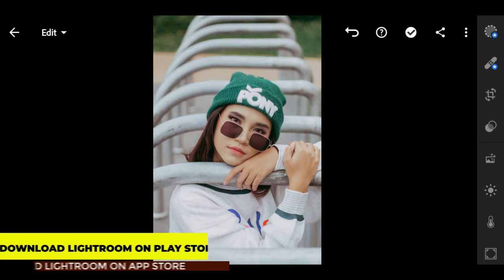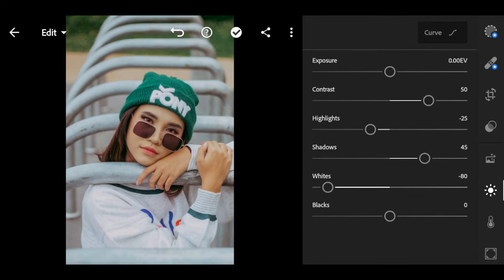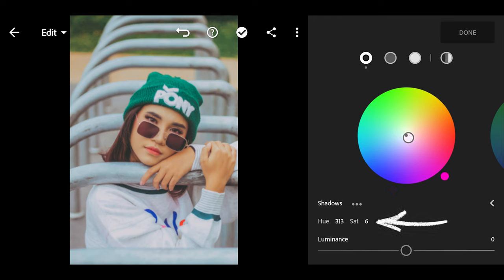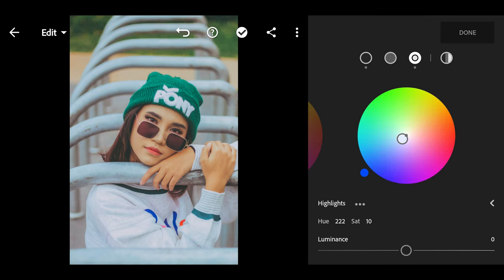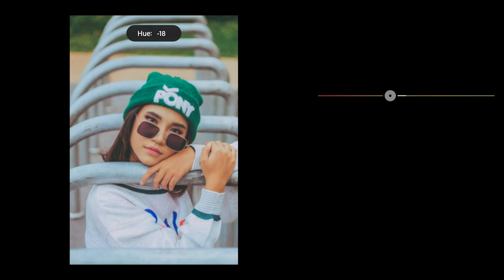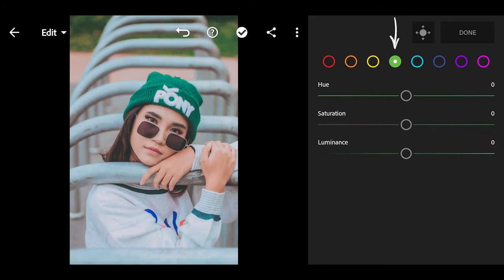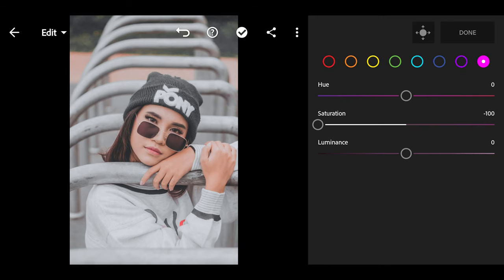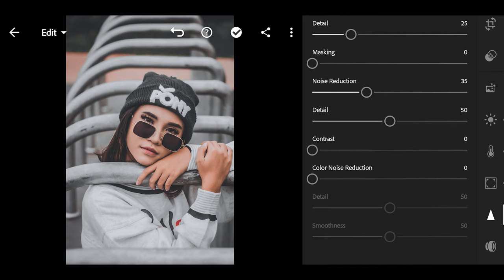HOW to EDIT Dark and Orange Photography Preset in Lightroom Mobile - Color Grading Tutorial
In this video, I will show you how to color grade and edit Dark and Orange photography preset filters using Lightroom mobile.

THREE WAYS TO GET THE PRESET: 👇
👉 You can follow step by step editing in the video.
👉 You can save your time by just purchasing this Preset.⌚

👉 Don't save, download or watch this video offline because the card feature on YouTube applies when videos are played online.

this preset is available in DNG format
( For Lightroom: iOS and Android).

GEAR USED TO SHOOT THIS VIDEO 👇
CAMERA & LENS
Sony a7III
Zeiss 55mm

LIGHTS & SOFTBOXES
Godox SL60
34" Softbox
RB9 Weeylite
Godox AD600
25" Softbox

MICS & STANDS
Rode NTG3
Tascam DR-10L
Basic Stand
Camera Stand